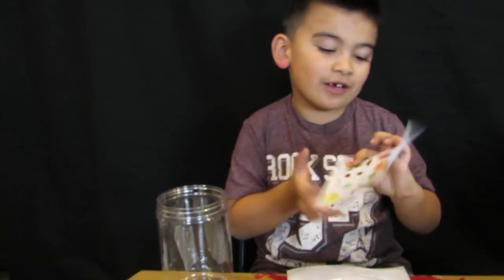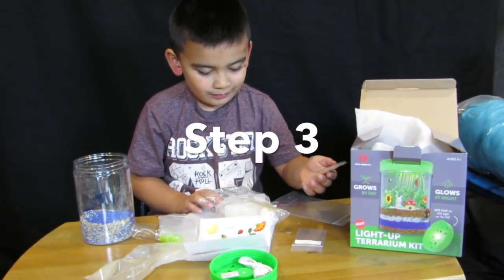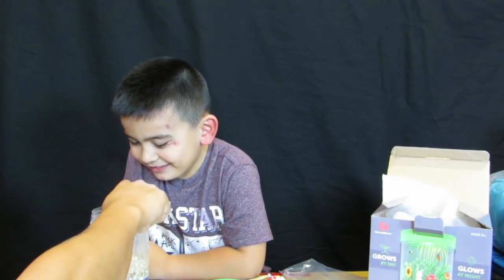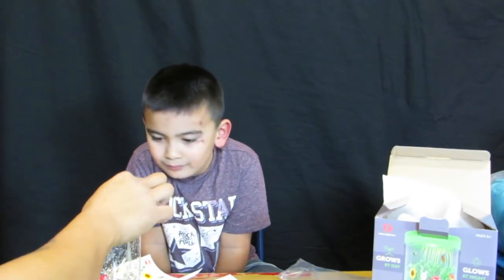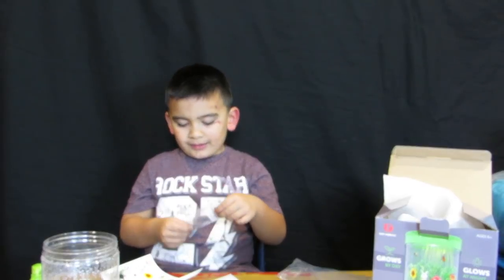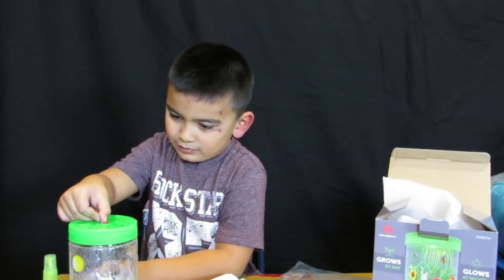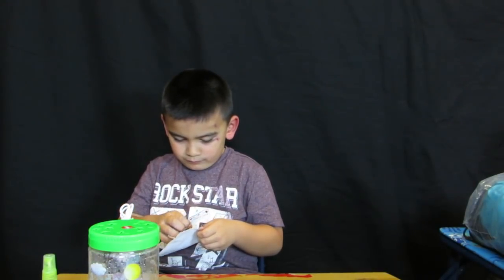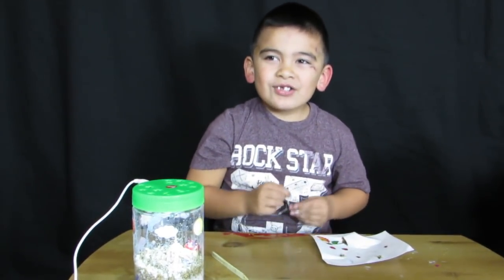How to set up Terrarium kit for kids | Keelan Try Setting Terrarium | Garden in a Bottle Terrarium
ok4kidstv video 34

Light-up Terrarium Kit for Kids | with LED Light on Lid | Grow Your Own Mini Garden in a Jar that Lights Up at Night by Mini Explorer | Great Science Gift for Children